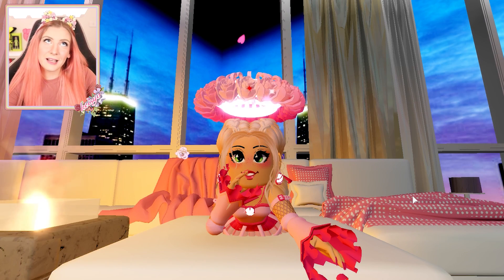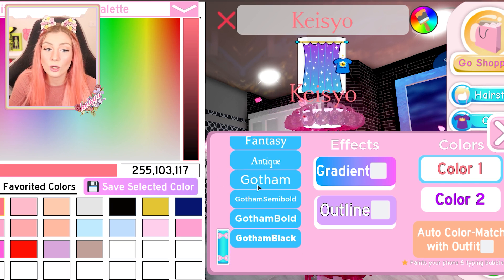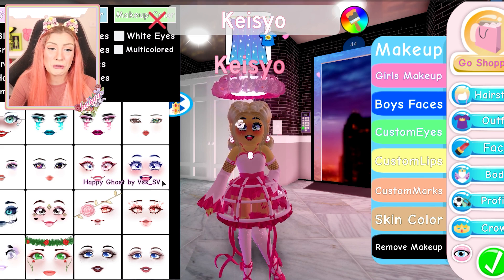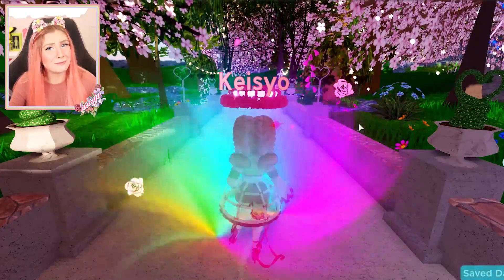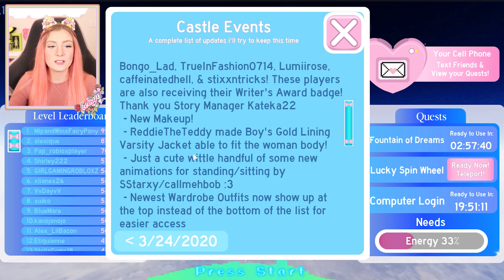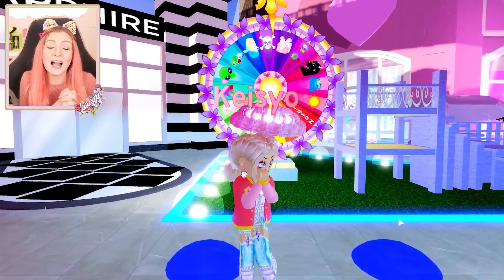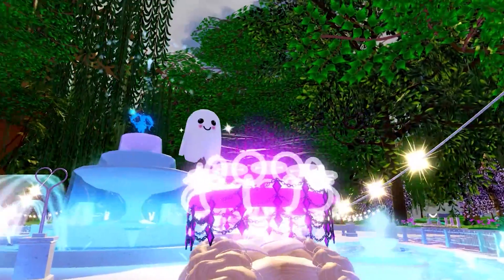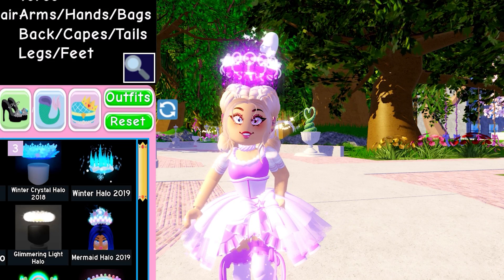Surprise Update! NEW ACCESSORY, Animations and More in Roblox Royale High School Mini-Update!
🌈 Follow me on:
Roblox is a global platform where millions of people gather together every day to imagine, create, and share experiences with each other in immersive, user-generated 3D worlds. The types of gameplay on Roblox are just as limitless as the imagination of the creators themselves. Roblox promotes a family-friendly environment that allows all players to imagine, create, and play online.